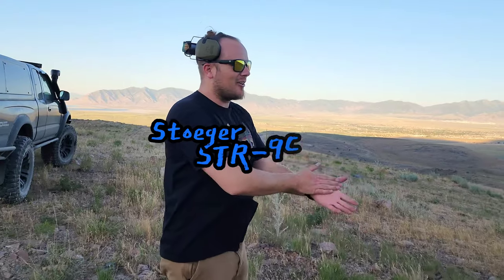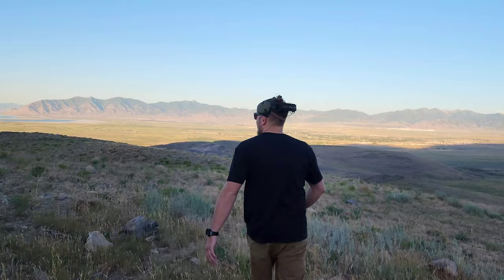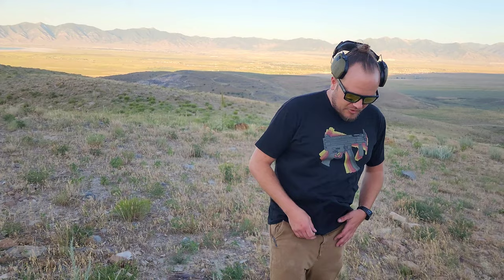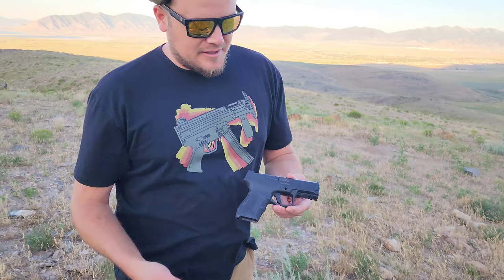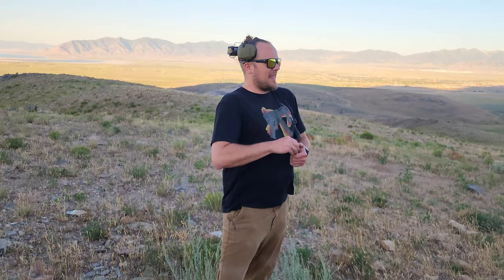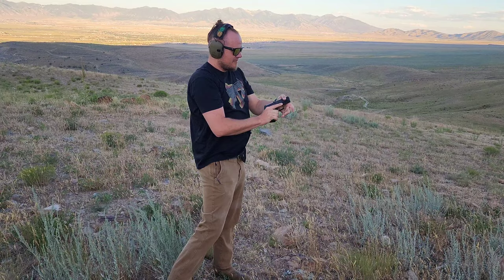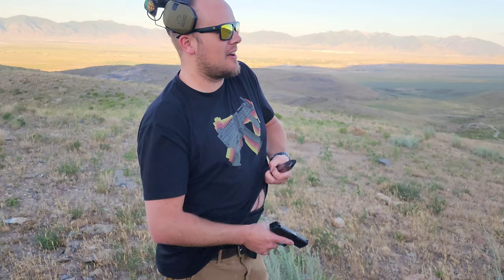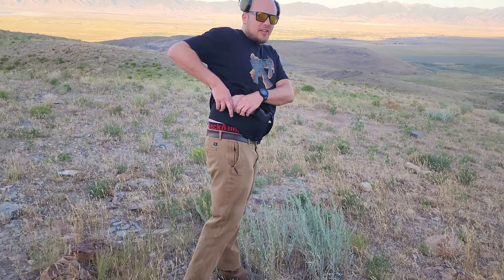Stoeger STR-9c with Mission First Tactical Belly Band Holster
Oh hey there, this evening we continue going over the Stoeger STR-9c compact 9mm handgun paired with the Mission First Tactical Bellyband Holster. Won't you join us?